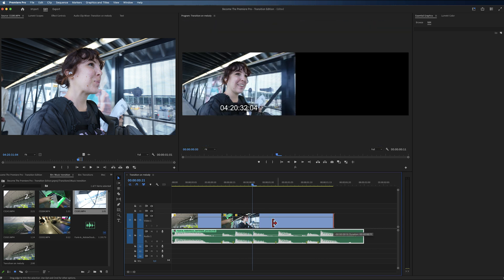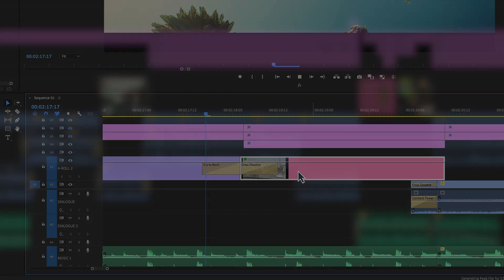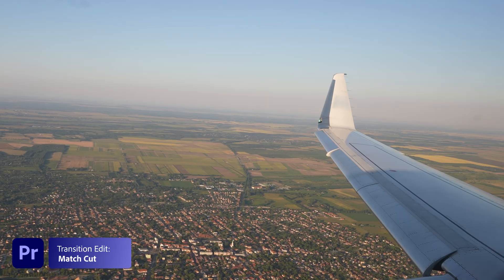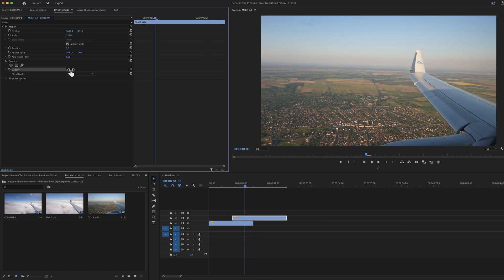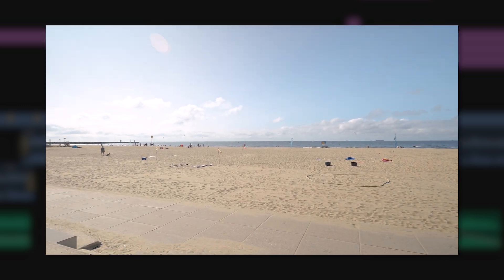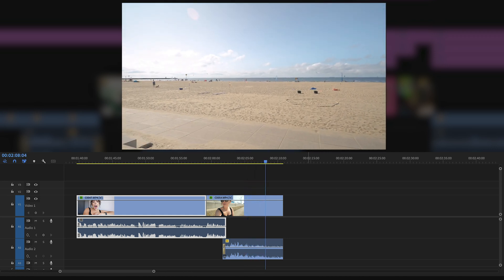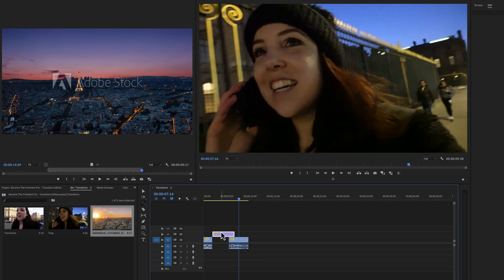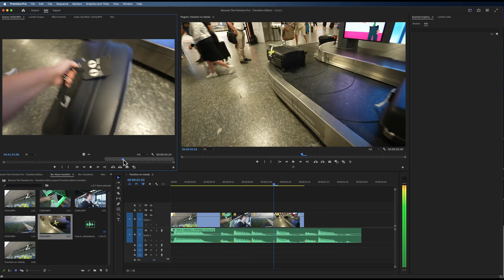Use Transitions to Engage Viewers w/ Premiere Pro (Ep 2 of 3) | BecomeThePremierePro | Adobe Video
Mastering Transitions can elevate your video, captivating audiences and leaving them craving more. In this episode, we walk you through a comprehensive list of transitions in Adobe Premiere Pro, showcasing how each can make your edits more engaging and simplify your editing workflow

🔹 Basic & Match Cuts: Start your journey with the most fundamental transitions, including the basic cut and the creative match cut, and learn how to use them effectively in your videos.
🔹 J & L Cuts: Discover the power of J and L cuts and how they can create a bridge between scenes, making your transitions smooth and your story flow seamlessly.
🔹 Time Lapses & Music Transitions: Explore the dynamic duo of time lapses and music to depict the passing of time or a change in location, all within Premiere Pro.
🔹 Built-in Transitions: Dive into Adobe Premiere Pro’s plethora of built-in transitions like whip transitions, dips to black, lens flares, and glitch transitions to add that extra flair to your videos.

🔍 Key Highlights:

Mastering the art of basic and match cuts.
Utilizing J and L cuts for seamless transitions.
Incorporating time lapses and music for dynamic shifts.
Leveraging Premiere Pro’s built-in transitions for enhanced storytelling.
Join Lila as she walks you through real-world examples and shares invaluable insights, whether you’re a seasoned editor or just starting out. This video is your go-to guide for creating engaging and professional content with PremierePro.

Searchable Time Codes:
0:06 - Introduction to Transitions
0:29 - Built-in Transitions in Adobe Premiere Pro
1:37 - Match Cut Transition
2:00 - J and L Cuts
3:12 - Showing Passing of Time
3:34 - Using Time Lapses
3:59 - Music as Transition
4:29 - In-Camera Transitions
4:35 - Premiere Pro Built-in Transitions